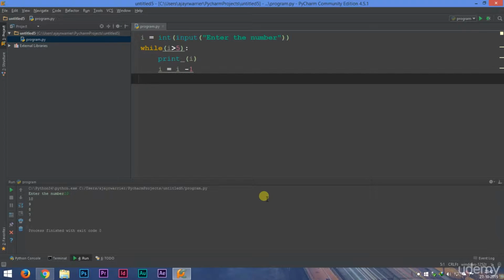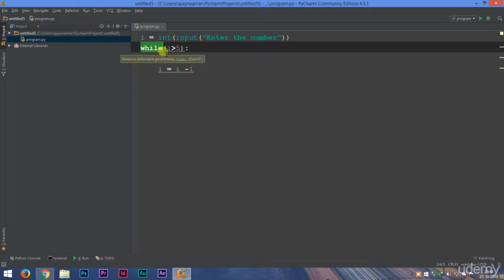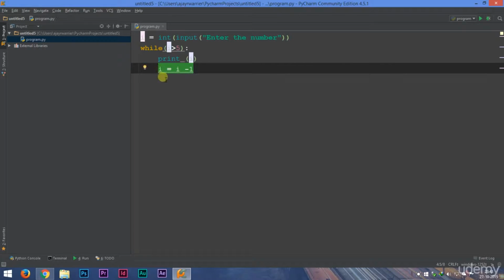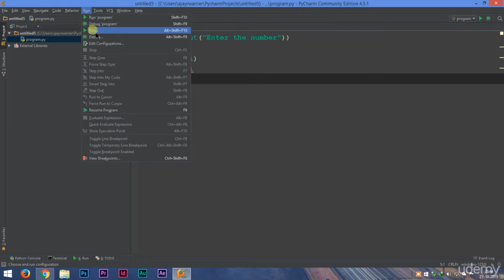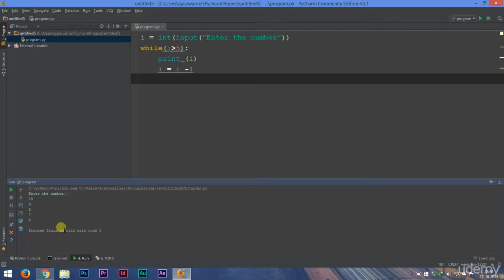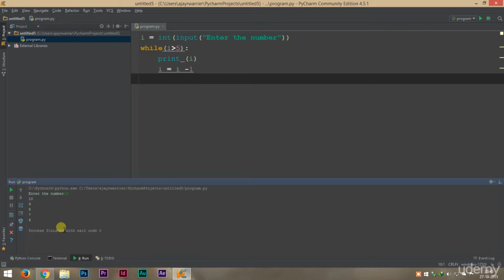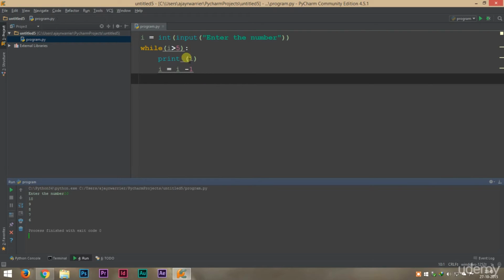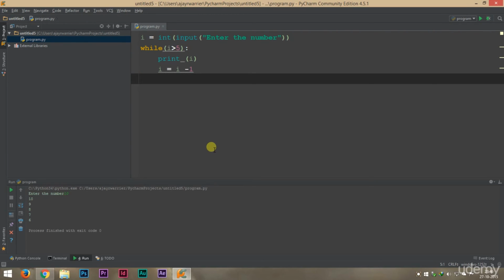#10 Learn Python - Full Course for Beginners-while loop